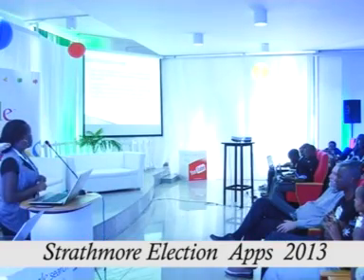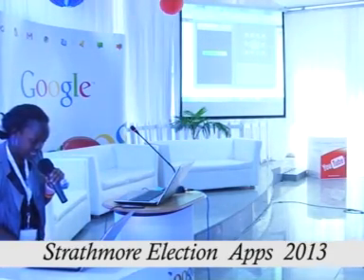Strathmore,Google kenya-Election Apps 2013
Creative minds at work thinking of solutions on various issues on the Kenyan General Elections 2013